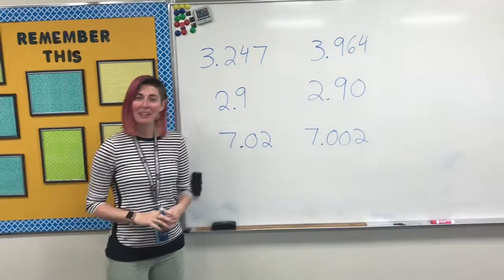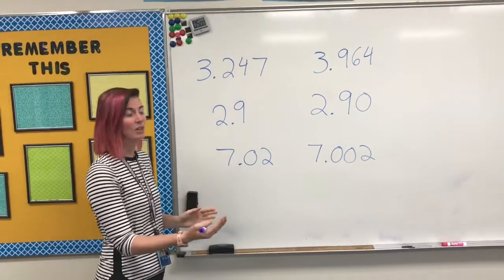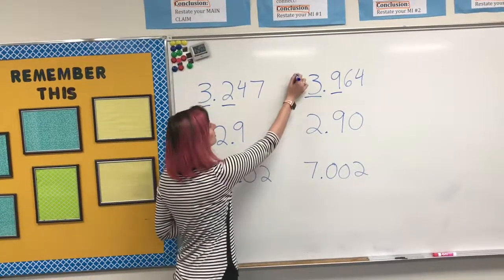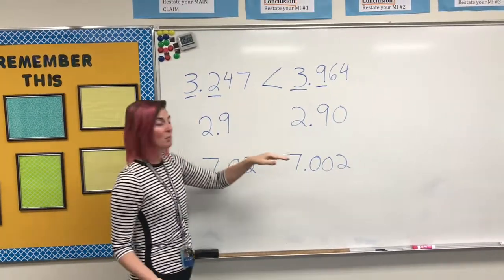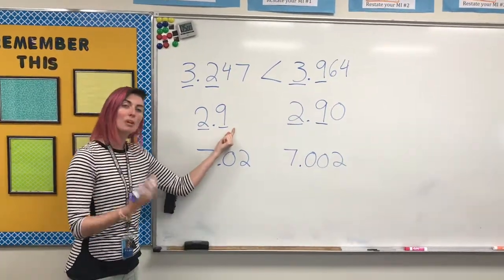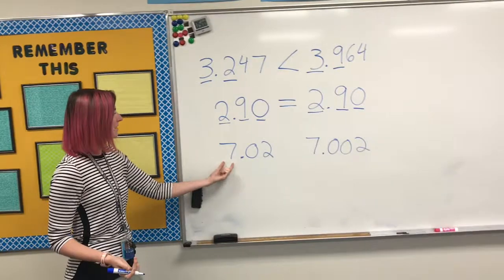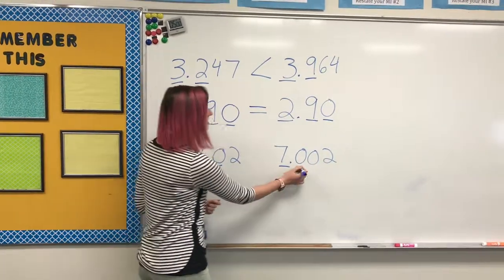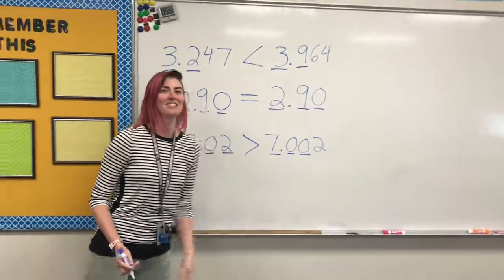Comparing Decimal Numbers